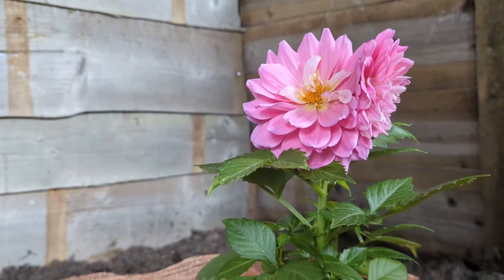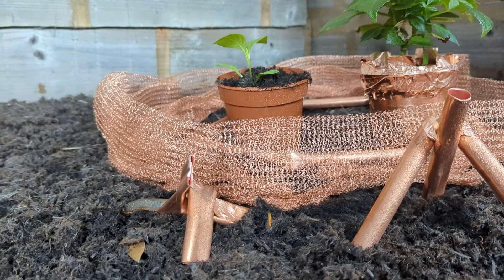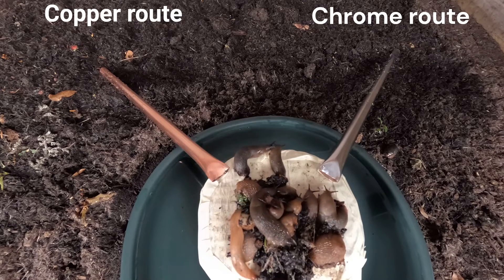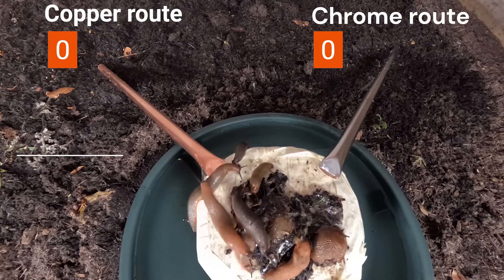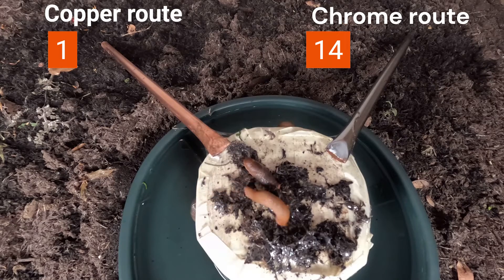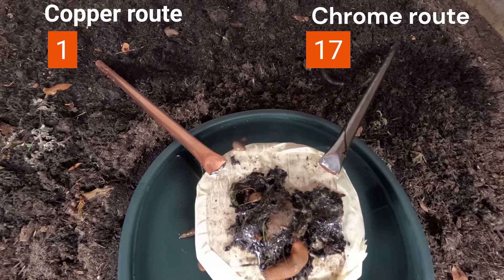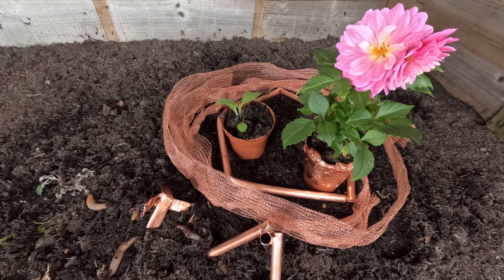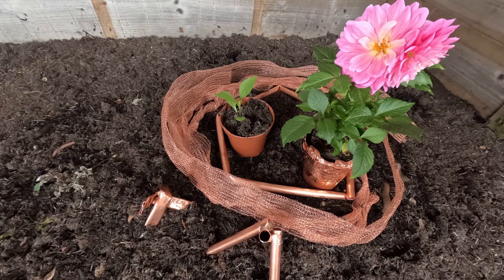Copper's effectivness v.s slugs - How well does it actually work? Ep 3/9 *Slug barrier tests*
In this video, we conduct two exciting experiments to determine if copper tape, copper pipe and copper mesh can effectively repel slugs and protect your garden. Using timelapse footage, we compare the behavior of slugs with and without the presence of copper in all of these different forms. As always at stopslugs we try to Provide you as gardeners with the best quality knowledge and innovative products to combat against slugs.

Experiment 1: We observe a control group of slugs to see if they'll choose to go down a copper pathway or a metal pathway and observe what they choose.

Experiment 2: We make a copper fortress of copper pipe, copper mesh and adhesive copper tape, to see if we can stop slugs by building a copper fortress.

Watch as the timelapse captures the fascinating results! Will copper tape prove to be a reliable solution for keeping slugs at bay? Join us to find out!